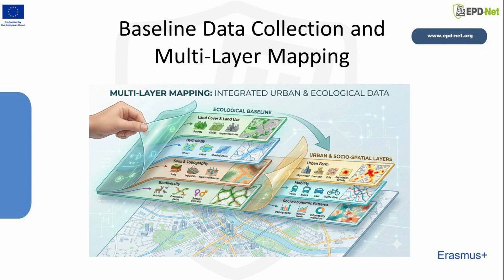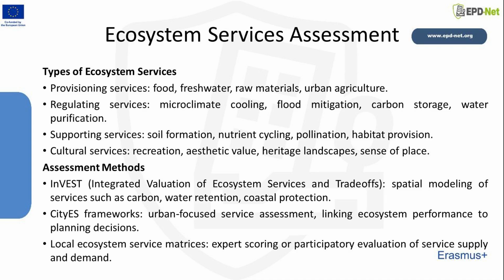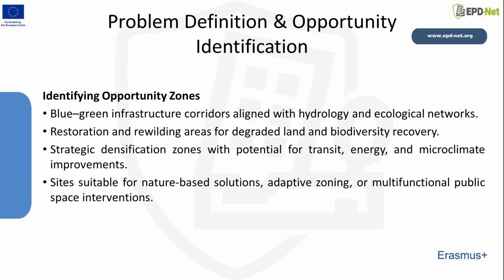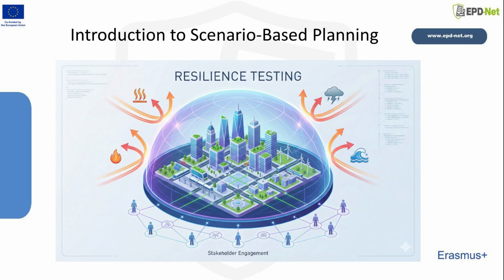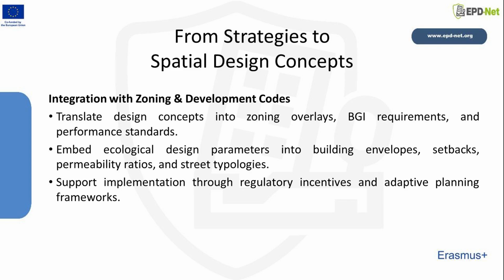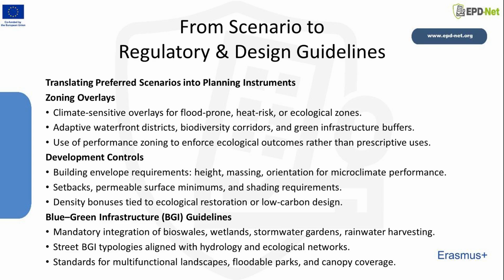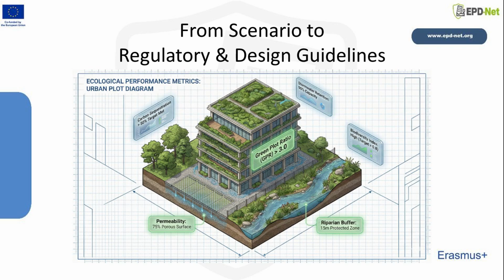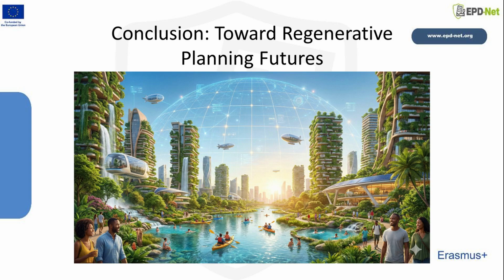2702 - Design Workflow for Eco-Responsive Scenarios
From baseline analysis to planning alternatives.